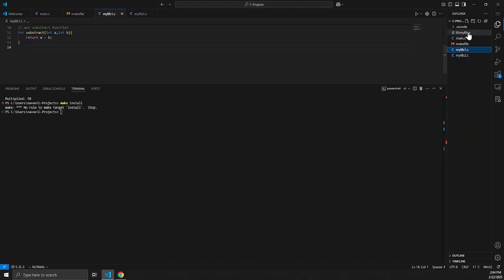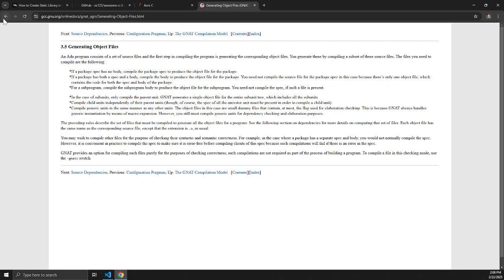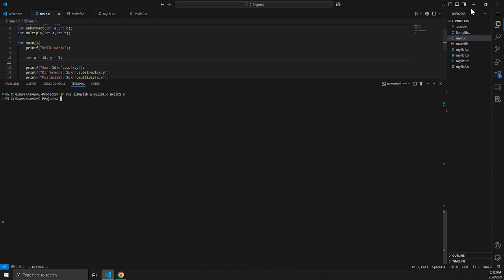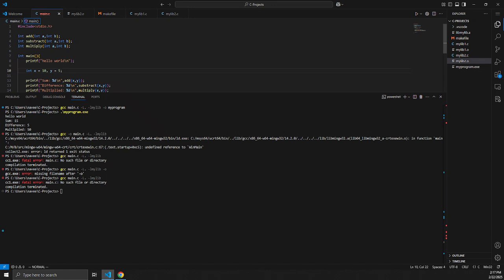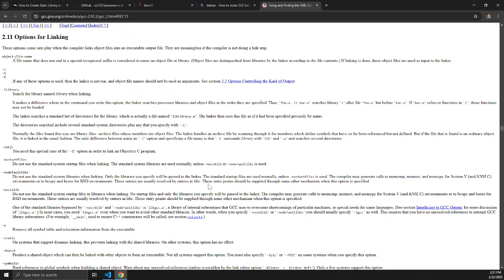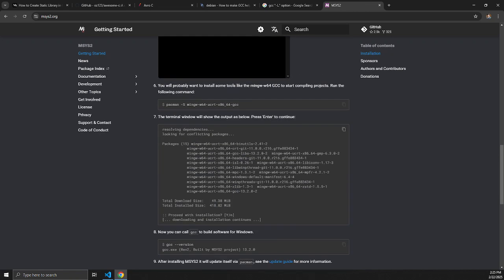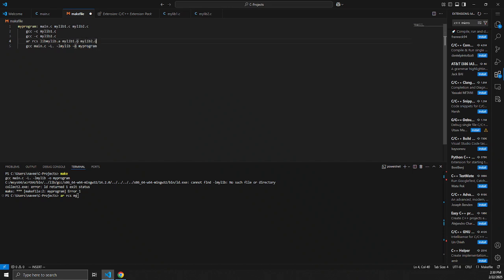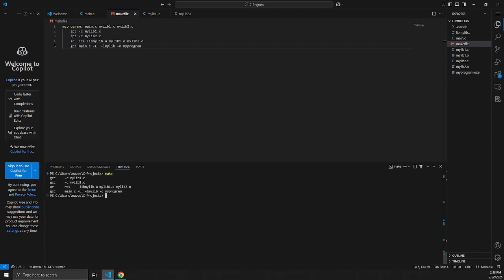Static library and linking with gcc L option in C program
C programming for real world application basic

Static Library - Collection of Object Files: A static library (.a on Unix-like systems, .lib on Windows) is essentially an archive of pre-compiled object files (.o). These object files contain machine code resulting from compiling C (or other) source files.

Using gcc - Linking the Library with the Main Program: The linker copies the necessary code from the static library into the executable file.